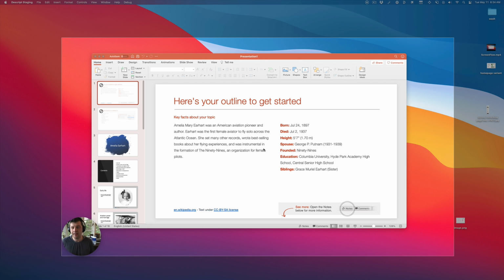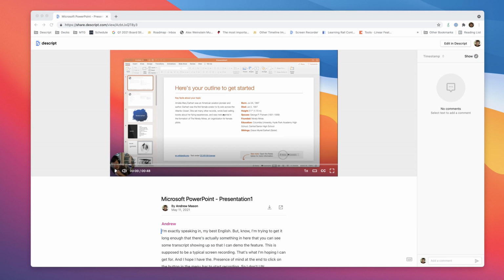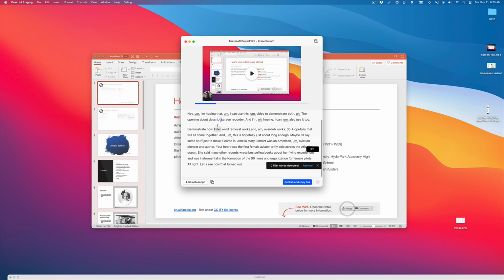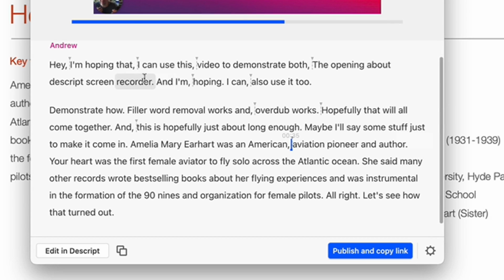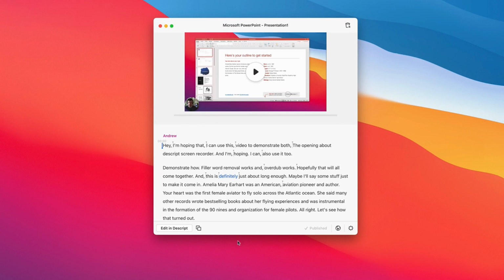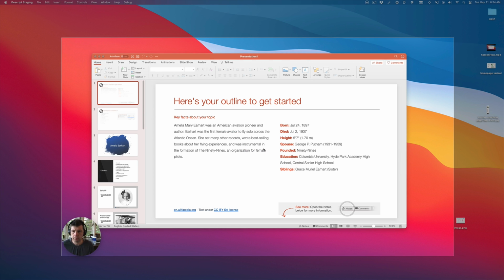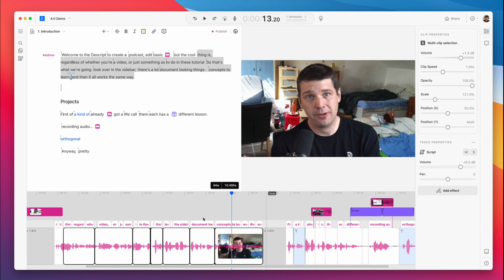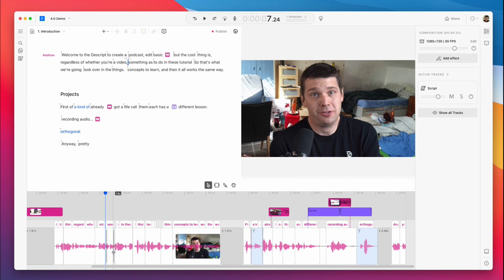Release Notes, May 2021: Screen Recording Quick Editor + Timeline Improvements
Live demo and Q&A on Thursday, May 13 at 9am Pacific